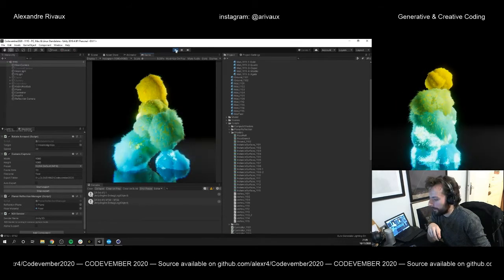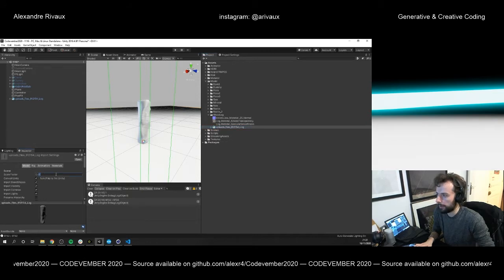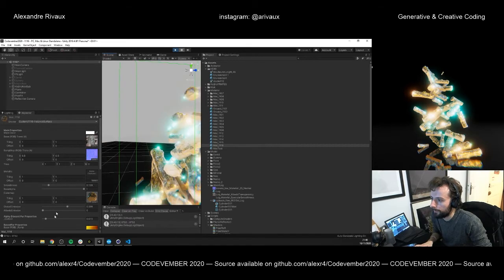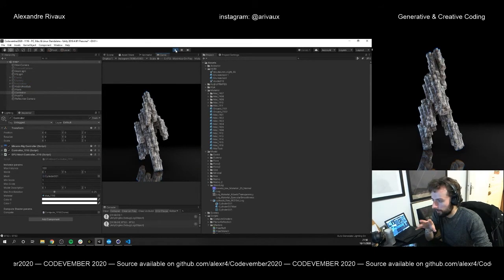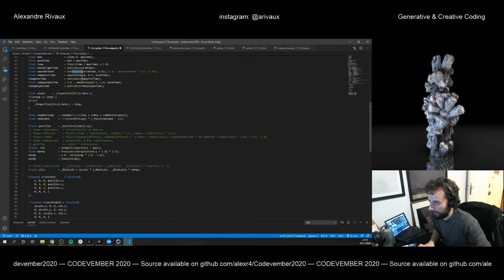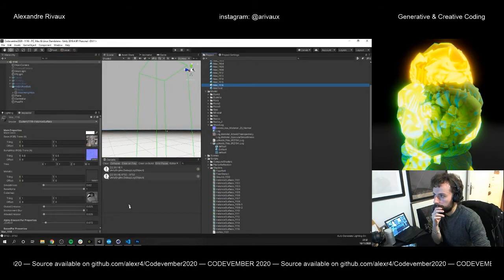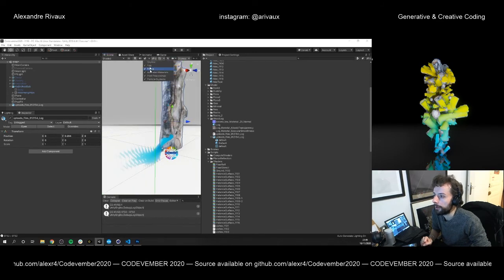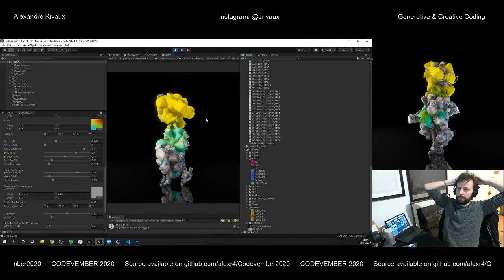Codevember 2020 [STREAM SESSION 16]